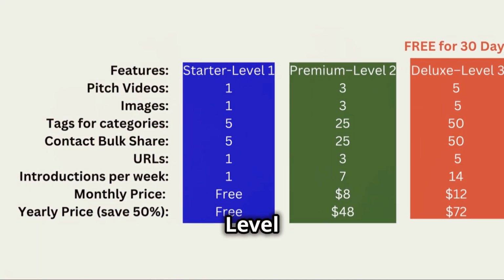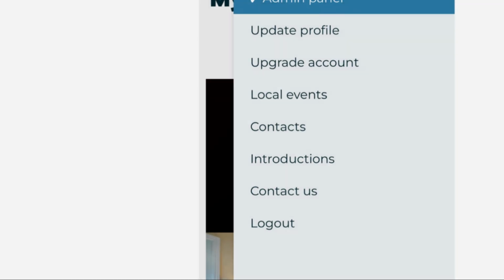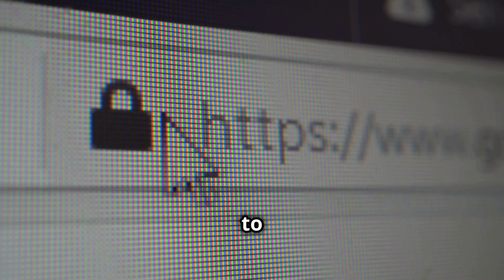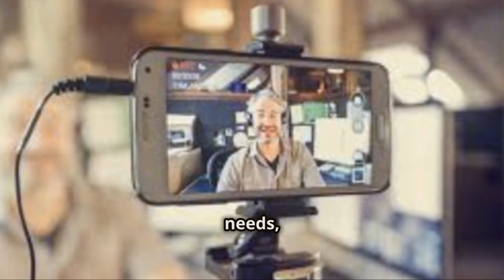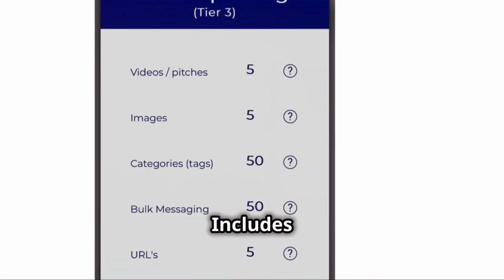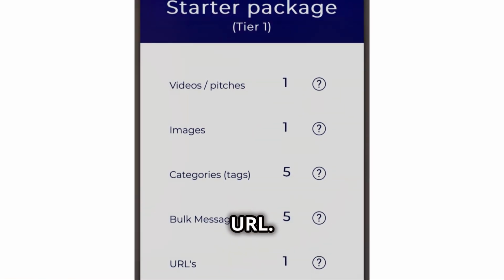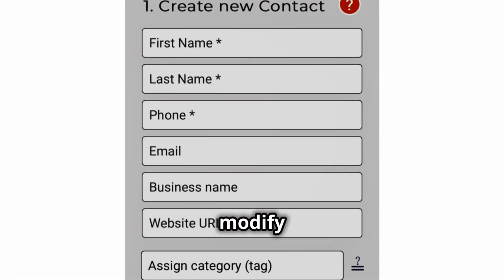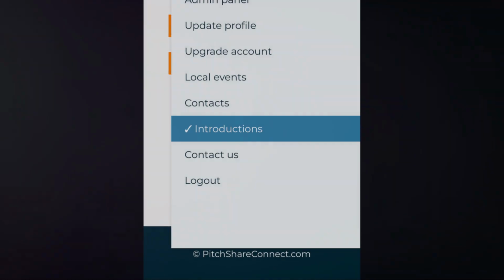How to Elevate Your Messaging Skills (2024)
Welcome to PitchShareConnect.com, a revolutionary video messaging platform that enhances professional networking and communication. Whether sharing a digital business card, delivering an elevator pitch video, or organizing your contacts for efficient follow-up, our platform is your go-to solution.

Learn the secret to revolutionizing messaging in your business with this video on professional development and personal branding. Elevate your elevator pitch and watch your business grow!
Discover PitchShareConnect.com: A Revolutionary Video Messaging Platform

PitchShareConnect.com offers tools that make business communication seamless and interactive. You can easily manage and expand your professional network with features like bulk video messaging and QR code video sharing. Our subscription-based messaging allows you to choose the level that fits your needs, from basic introductions to comprehensive business promotion tools.

Are you looking to revolutionize your messaging and elevate your personal brand? Learn the secret to success in business growth with video marketing and professional development techniques in this must-watch video!

Enhance your marketing efforts with our video marketing solutions to help you create personalized video messages that resonate with your audience. Our event promotion tool lets you share and track event invitations, ensuring maximum engagement.

Our platform is more than just a tool; it's a way to revolutionize how you connect, share, and innovate. You can monitor your communications and measure engagement effectively with interactive contact management and video message tracking.

Unlock the secret to revolutionizing your messaging with this video! Learn how to enhance your business growth, video marketing, professional development, personal branding, and elevator pitch skills.

Unlock the secret to revolutionizing your messaging with these business growth and personal branding tips. Elevate your professional development with video marketing strategies.

Join PitchShareConnect.com today and transform your professional interactions into opportunities for growth and connection.

Open an account today, receive a 30-day Deluxe Level Trial, and experience all the Toolbox's bells and whistles to make a lasting impression.